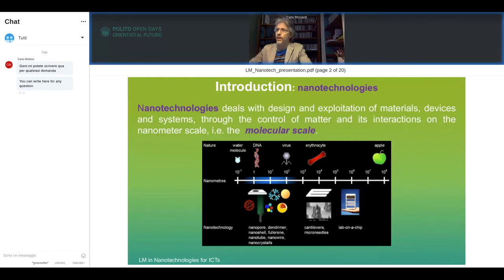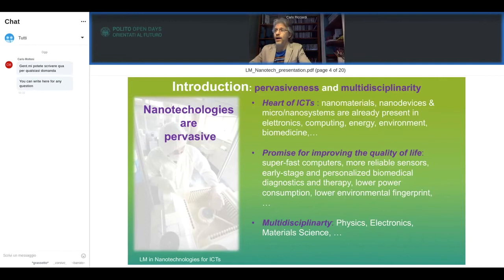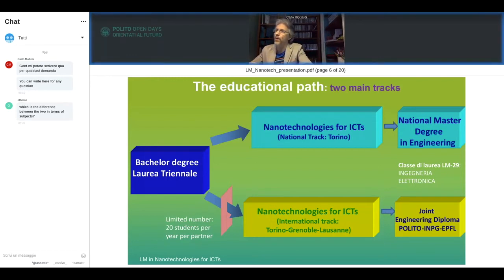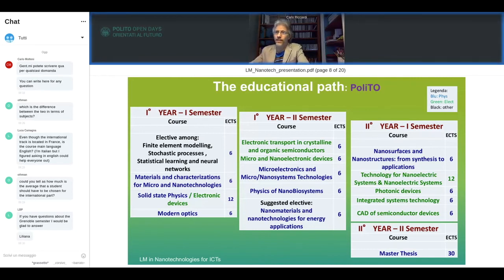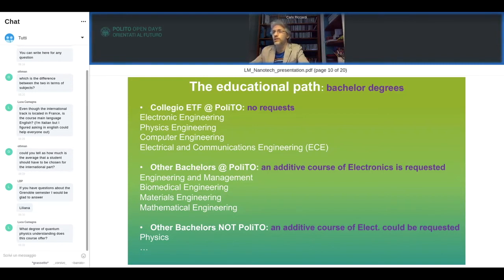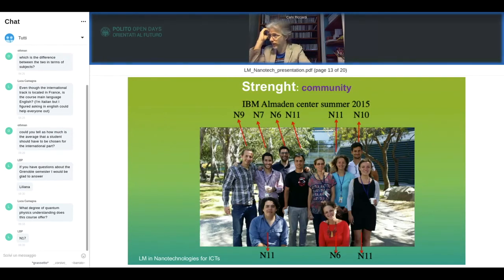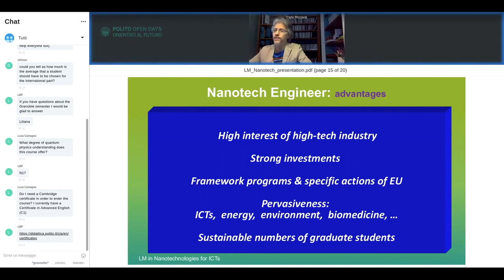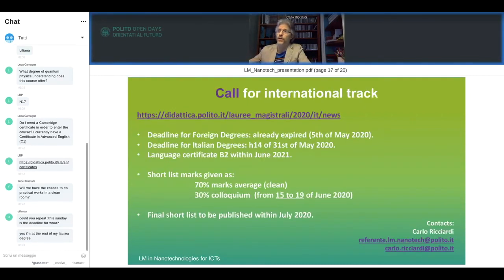🇬🇧 Nanotechnologies for ICTs